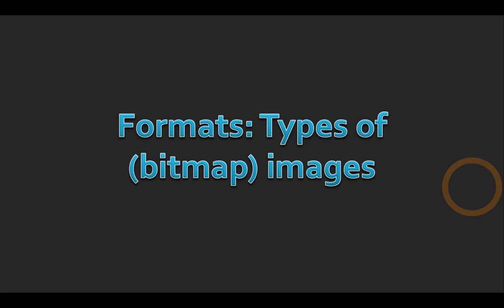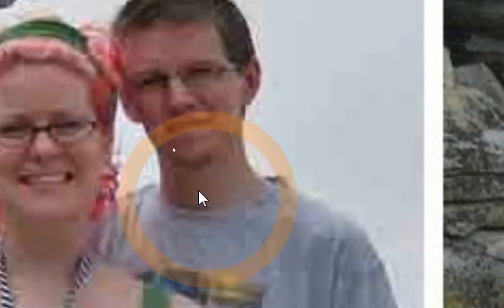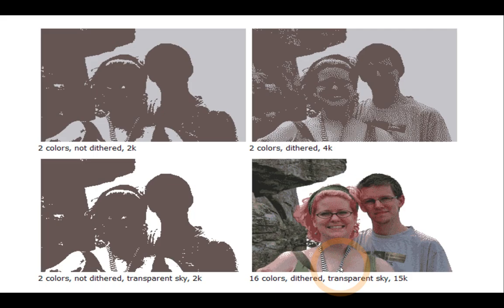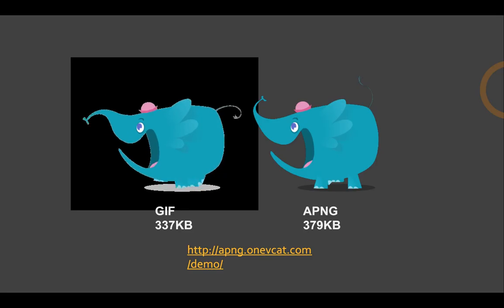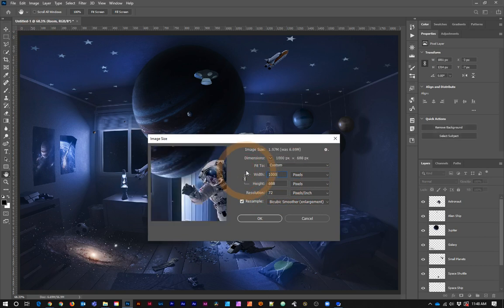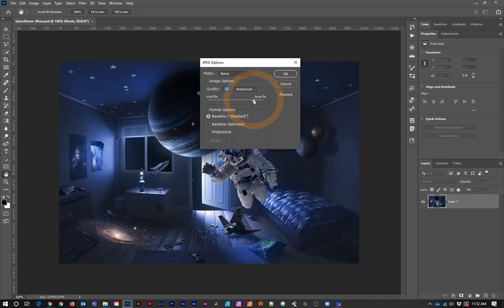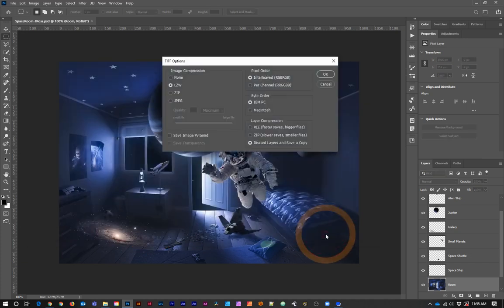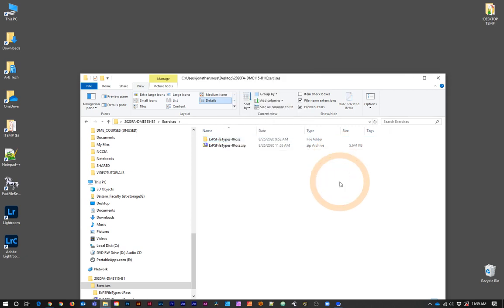Into to File Types in Photoshop CC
This introduction video covers the main file types for digital media... including PSD, TIF, PNG, GIF, JPG... as well as a brief overview of HEIC, and WebP formats. Used for the ExPSFileTypes assignment. Presented by Jonathan Ross, Digital Media Instructor.